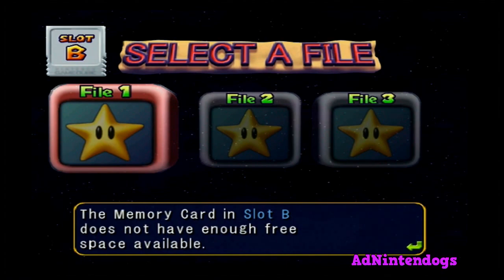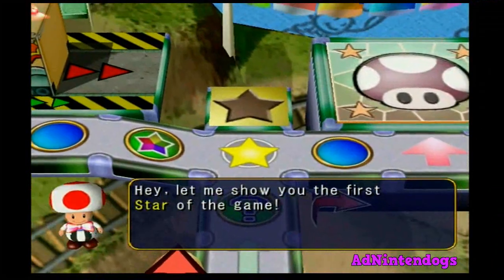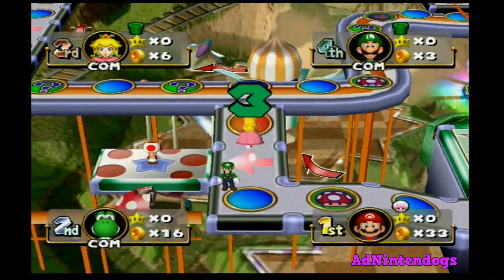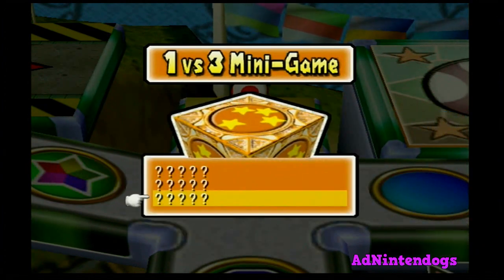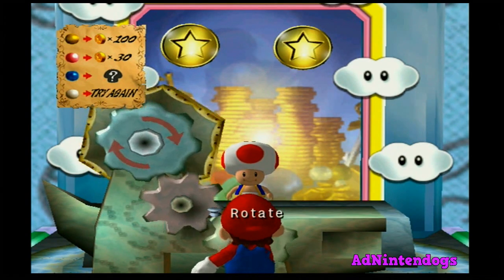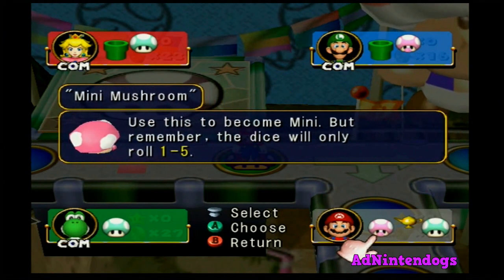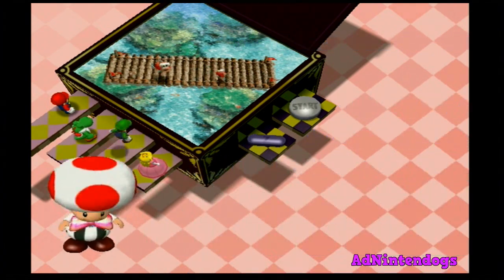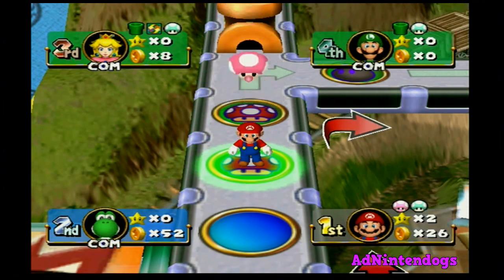Trial Let's Play Mario Party 4 Toad's Midway Madness Part 1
Hello everybody, AdNintendogs here and welcome to a Trial Let's Play of Mario Party 4 for the Nintendo GameCube. Normally, this would be a Let's Play and I'd go through the Story Mode, but with... a lot... This is a Trial Let's Play of 1 board.

When Mario Party 1, my favorite childhood game that I cherish then in 2020 as a adult.

When Mario Party 2 has to resort to a Wii U VC honorable mention in 2022...

When Mario Party 3 turns into a basic playthrough in 2022 and saying goodbye to N64 Mario Parties and my voice who knows how long just to get my voice back in Holiday 2022 while delayed into nthe next year because of fears of moving transitions and starting in Feburary 2023...

Then getting up and getting things back on track to a brighter tomorrow, even if it's a trail...
It's time for a Trial Let's Play of Mario Party 4!

PLEASE NOTE 1: There is accidental error in this. When I show the picture of Let's Play Mario Party 1 before I got around to clarifying for better understanding, it says "4 pills", but that could mean anything. In actuality, it should say "4 behavior pills".

With the 4 behavior pills, here is a list of them that I was consuming during that time.

1. ARIPIPRAZOLE 10 MG 1 a day at bedtime at 9PM
2. GABAPENTIN 400 MG 3 a day during 9AM then 1PM then 9PM
3. VENLAFAXINE 75 MG 1 a day in the morning during 9 AM
4. HYDROXYZINE 50 MG 1 a day during 9 PM

PLEASE NOTE 2: I do not know why there is dogs that bark on repeat mini-games, that is really strange. They are not my dogs. The barking is a example part why I'm scared to use my voice anymore. I have growing phonophobia, a fear of using my voice. Another example of why I feel like this is that right within the hour of finishing this up, someone from the other side of the property, in a entirely separate house knocked on my door and started asking me questions, like that someone knew I was talking to my games and now I feel bad for talking.
The person coming to knock on my door soon after finishing this poured terror into me that disturbingly reminds me of when I had heard gun shots during LL-Let's-Behavior Pills-PP-Play Mario Party 1: Extras, Gumballs, Option House And Credits.

PLEASE NOTE 3: While I do say something about "my voice is strachy", that does not mean I'm wanting to stop commentary.  I just need to plan things out better.

VERY SPECIAL thank you to the Amazon and Pokémon community delivery of this game. It's nice imagining a Dragonite delivered this to me. I'm mixed on using the disc or a digitalized version and wasn't thinking too much with this. I did not pirate this game. I used a digitalized version of my physical disc copy I got back in March 2023.

And... just in case I have another moving transition within the year, here is the Mario Party 5 commercial in case I'm unable to play it next year.